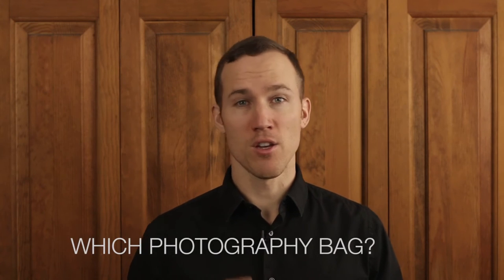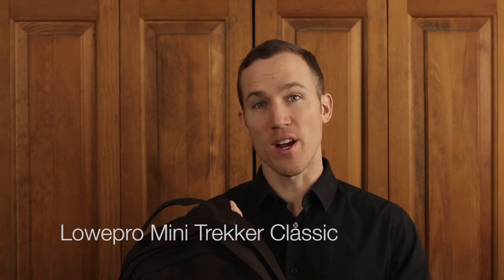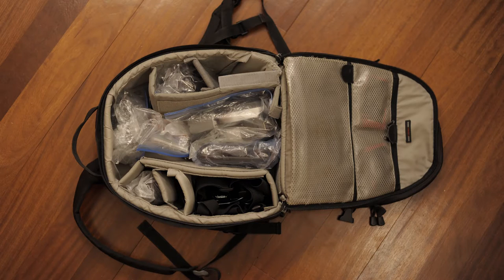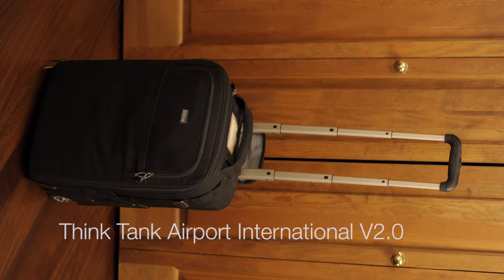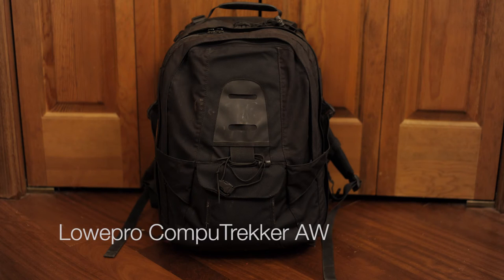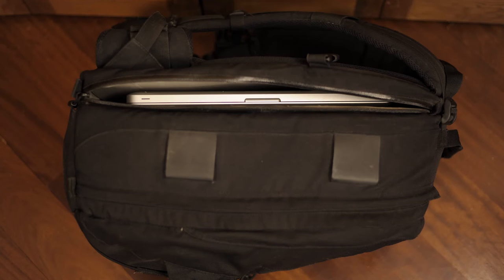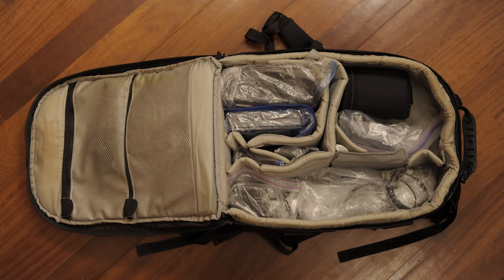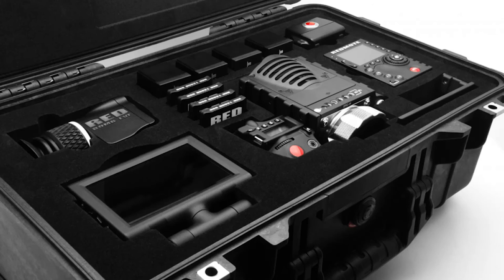📸 Which PHOTOGRAPHY BAG should you choose?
There are 3 main types of bags: On Location, Luggage, Hybrid of Both
- An On-Location bag usually has straps (backpack style) so you can carry it off the beaten path.
I prefer the Lowepro Mini Trekker Classic. It is light, comfortable and can fit a good amount of gear for walking around.
- A Luggage bag should be big enough to put all your photo gear in. I use a Think Tank Airport Internationl V2.0 because I can carry it on the plane when I travel, and keeps my gear organized and secure.
- A hybrid is a bag that can hold a lot of gear, but is comfortable enough to walk around and shoot with. I use the Lowepro CompuTrekker AW because it has wide, comfortable straps,
 nd can fit a ton of heavy gear, including a slot for my 15" laptop. I used to have a 17" laptop that fit in this bag. Best of all, I can carry it on a plane and don't have to check it. I've used it for 9 years and it has been amazing!
- Extra Protection: If your gear will be thrown around and might be damaged, then I suggest buying a Pelican case.
They come in all sizes and are very expensive, but are worth it if you need it. They even make a
waterproof bag.
- Waterproof: There are waterproof bags out there if you need them. Lowepro DryZone 200 is a good